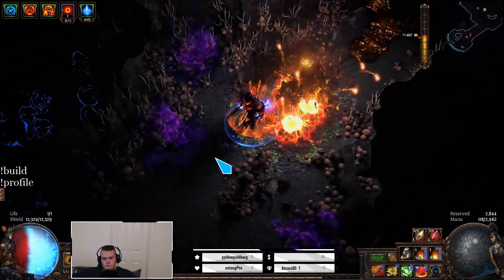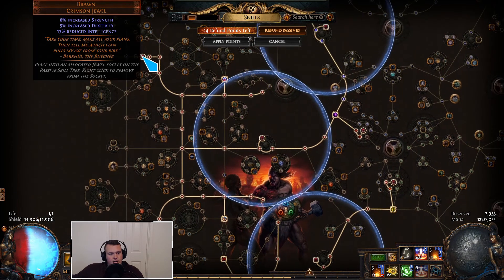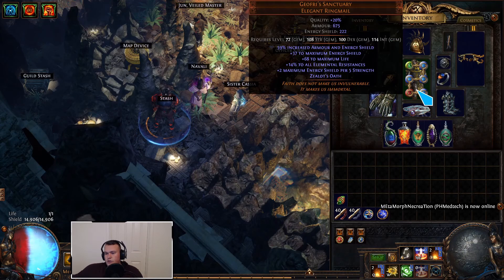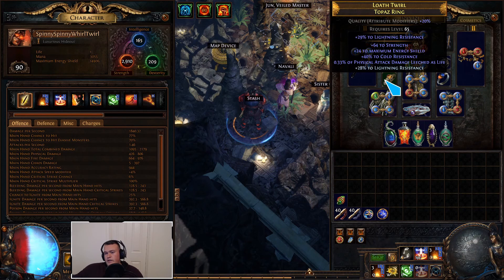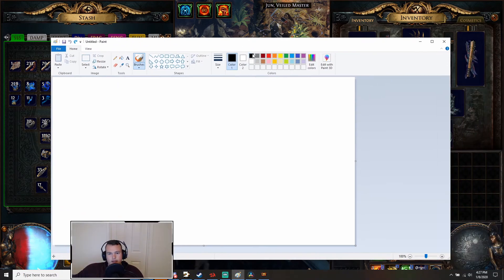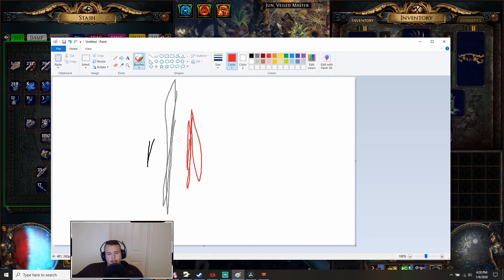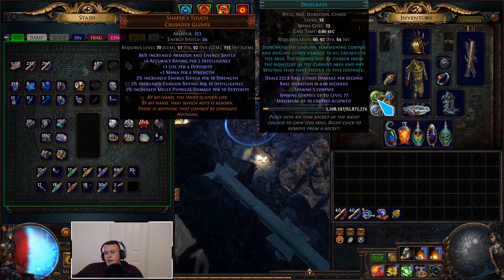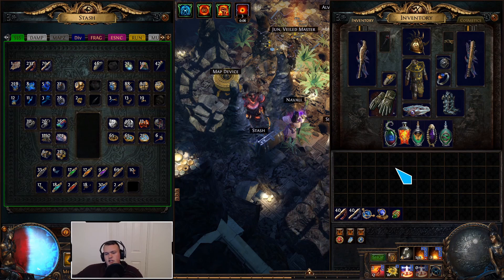450% AOE Chieftan Build Guide: Tanky+Clearspeed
Twitch.tv/Tearknee69 Stream everyday if you have questions or suggestions.

Timestamps:
0:53 Passives/Jewels
2:44 Gearing
6:56 Skill Explanation (MS Paint lul)
9:30 Skill Gems